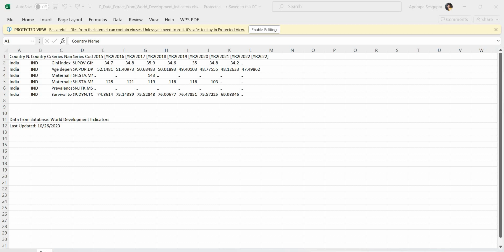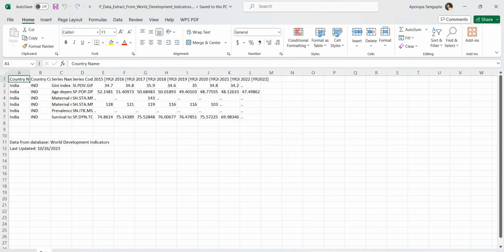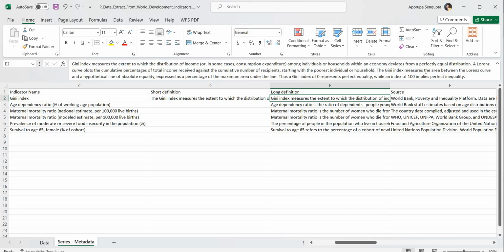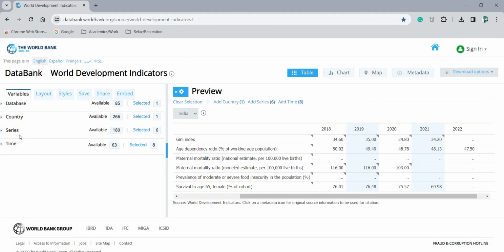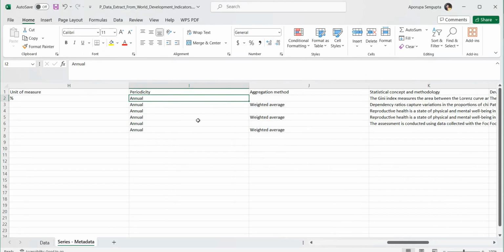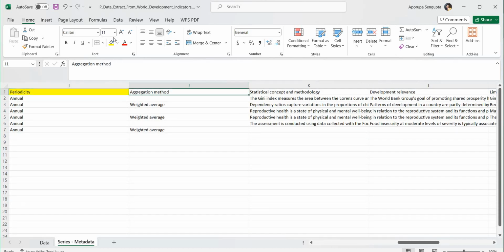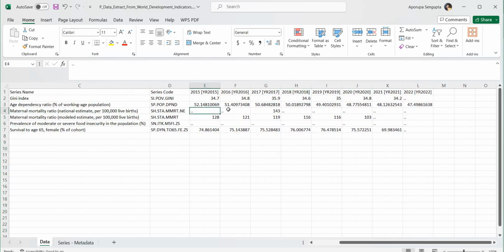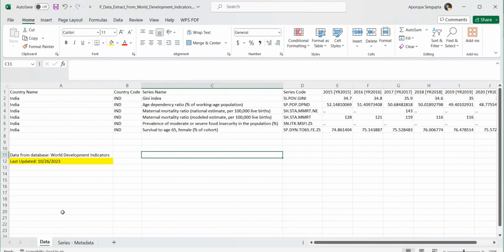How to Download and Interpret Data From The World Bank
In the last video, we learned how to extract data from the World Bank (Databank). Check it in the link given below:

Feedback and positive criticisms for improvement are also most welcome. If you appreciate my video and would like to encourage me, then kindly like this video.